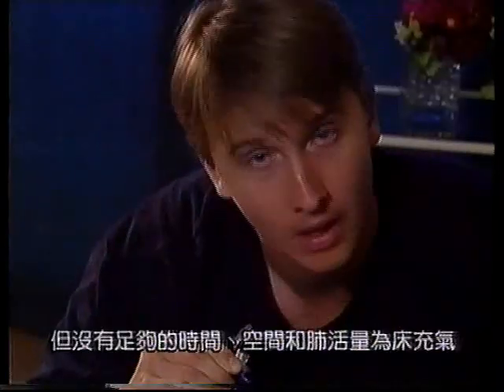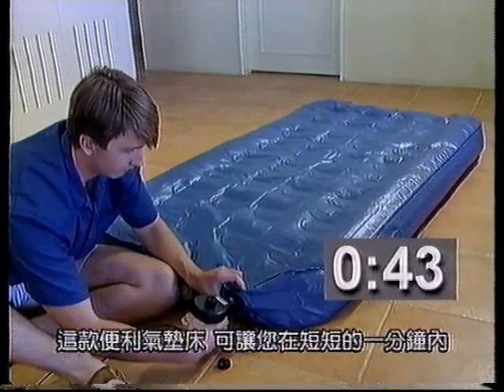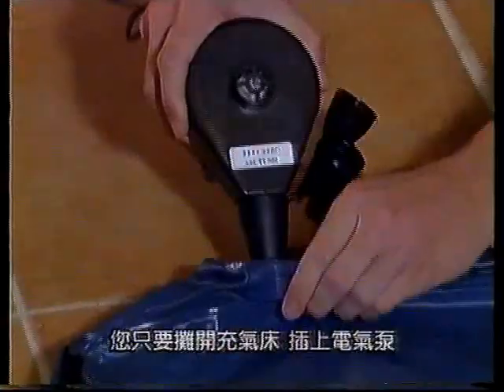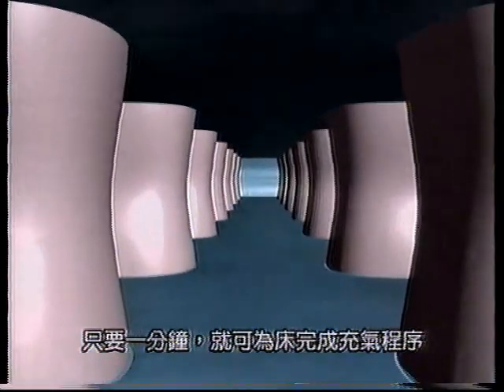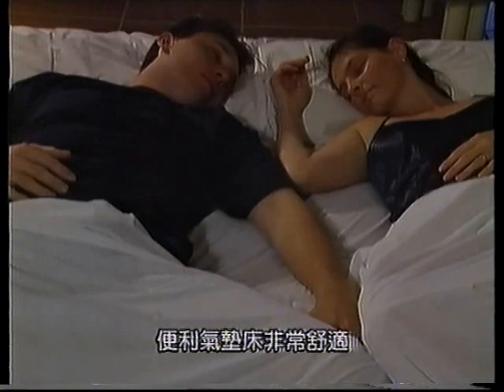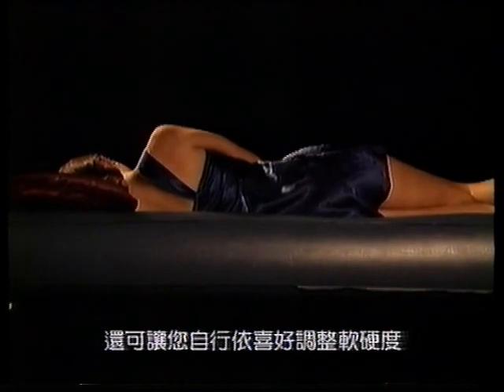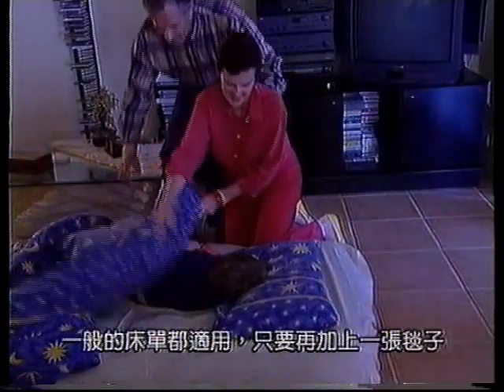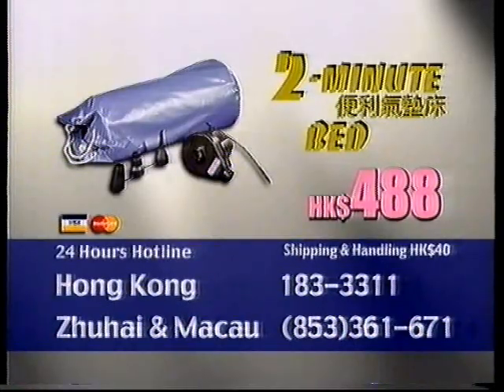TVC Star Warnaco 2 minute Bed